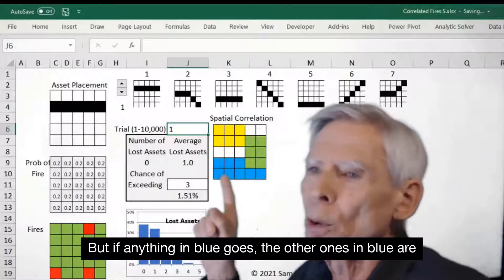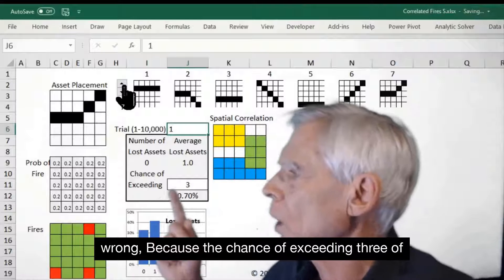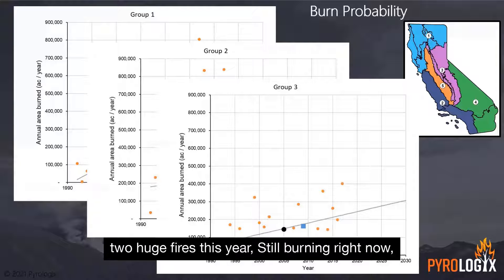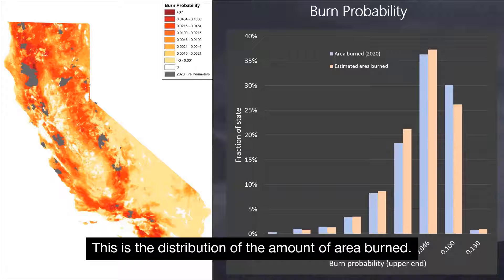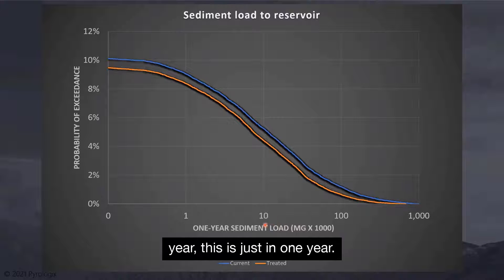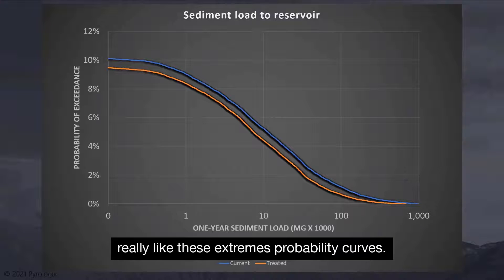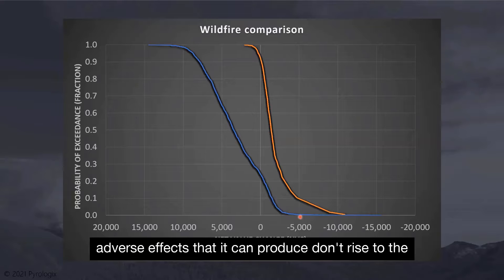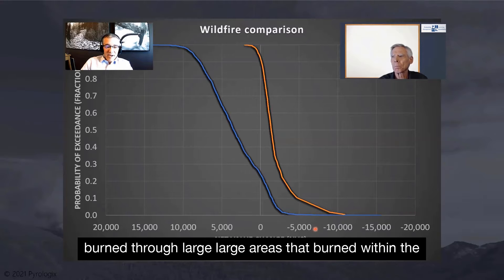Joe Scott highlights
Sign up for the Risk Awareness Week 2021 to watch all replays Enhance your company's risk management practices and improve the quality of your board's decision making with our advanced risk governance course, which covers everything from traditional risk management elements to advanced risk oversight and includes practical case studies and additional resources to strengthen your board's oversight.